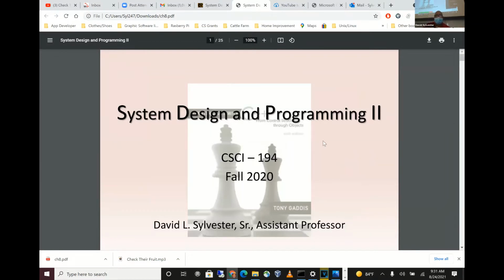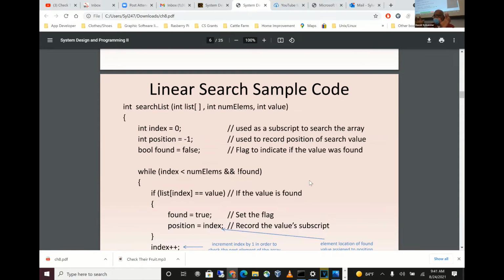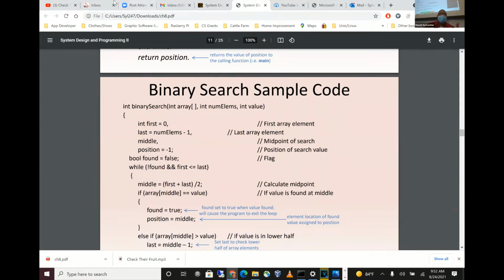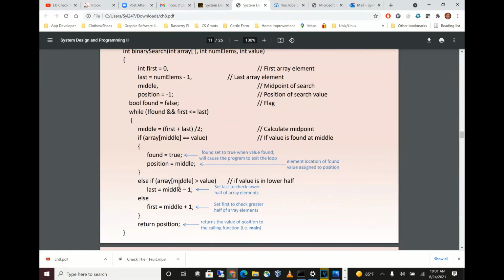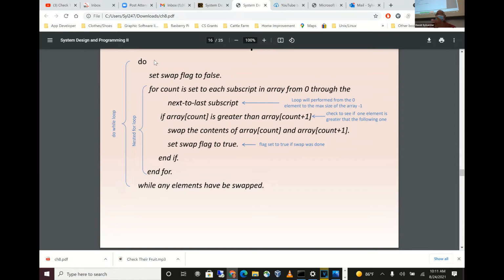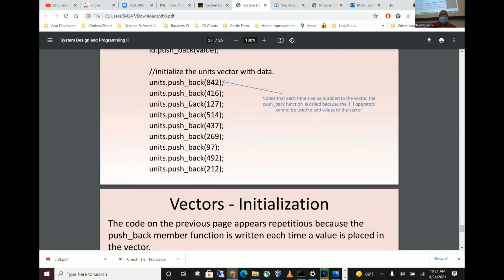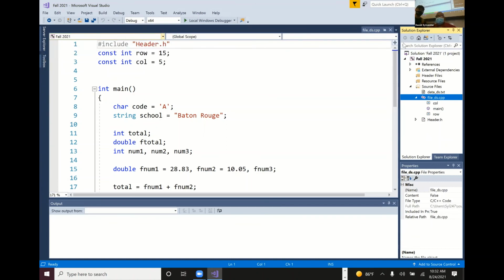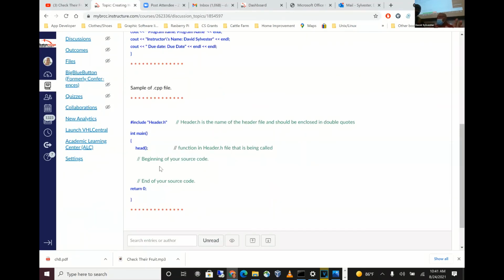Fall 2021 - CSCI 1943 Lecture - (8-24-21)